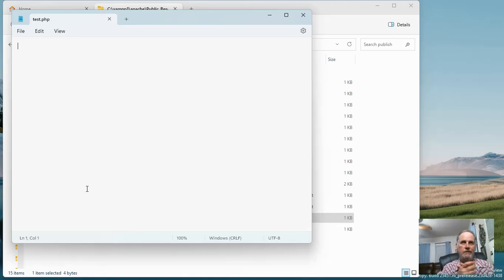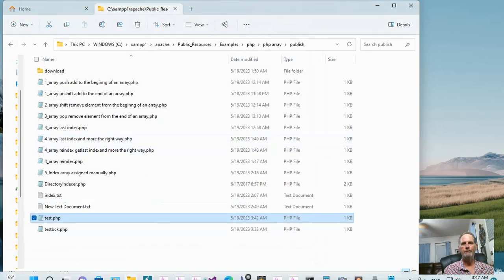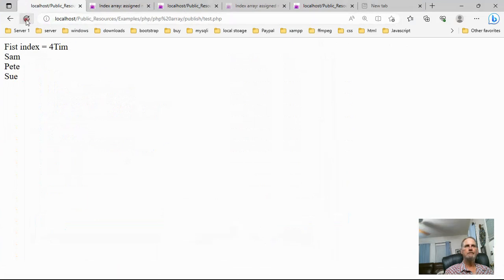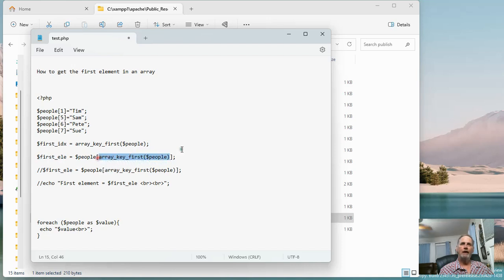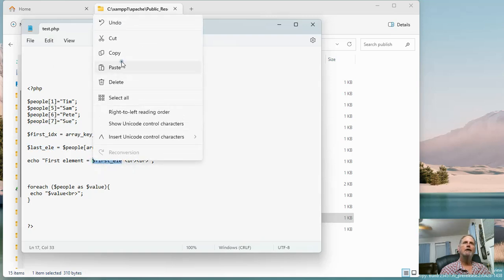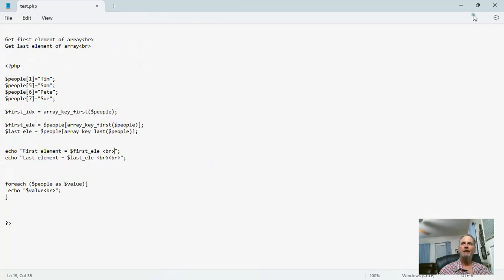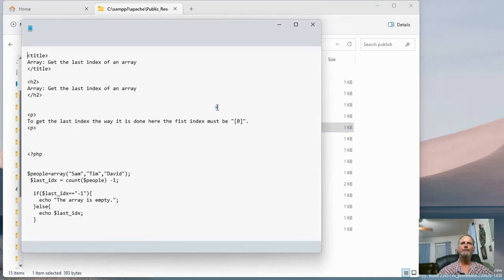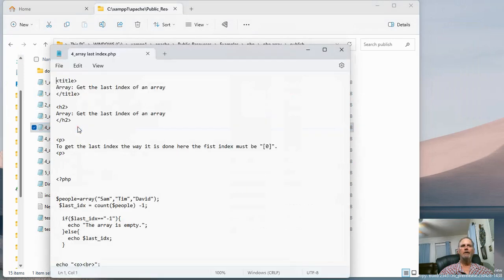PHP: Getting the first index, last and more from arrays the right way.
This shows the right way to deal with a manually index array.
Good practice to have.